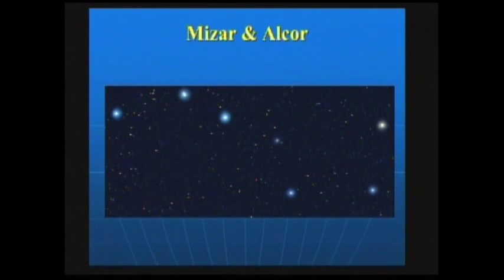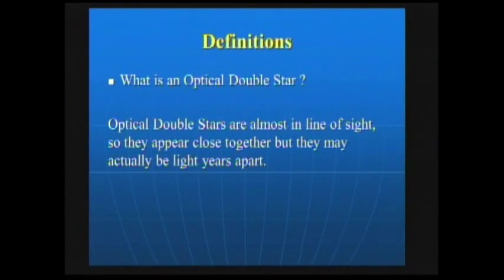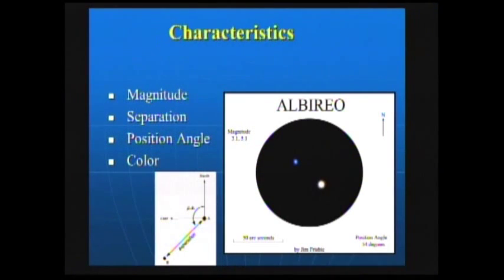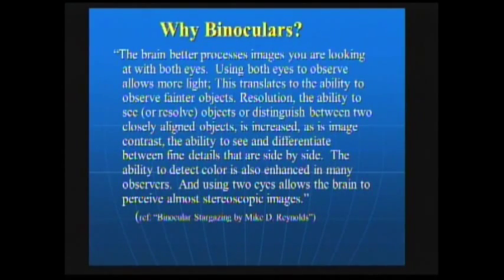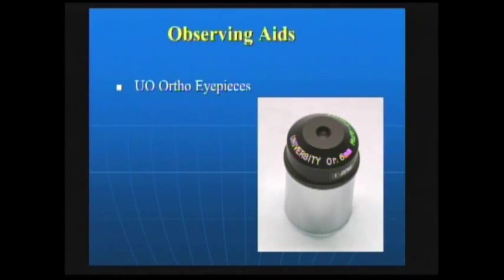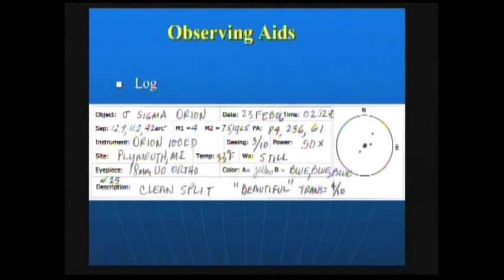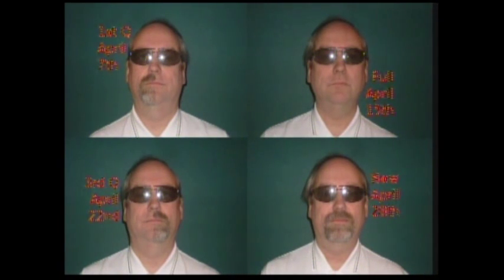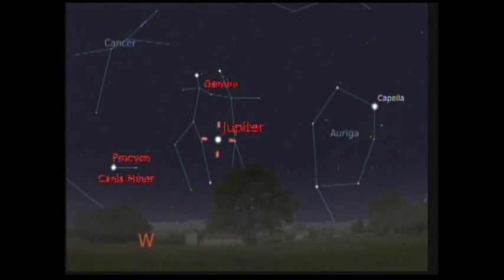Astronomy For Everyone - Episode 59 - Observing Double Stars April 2014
This episode covers Observing Double Stars